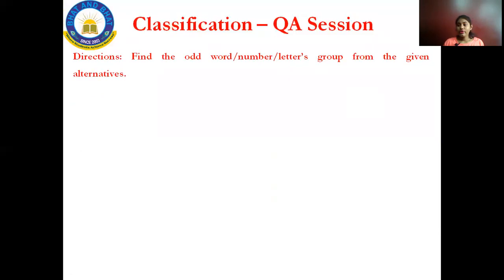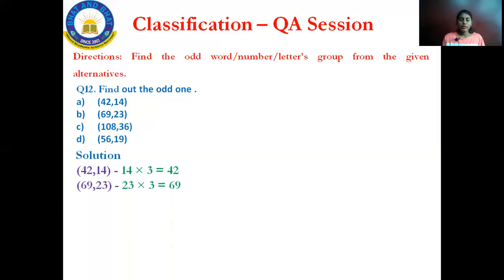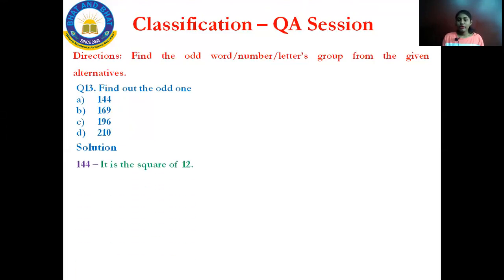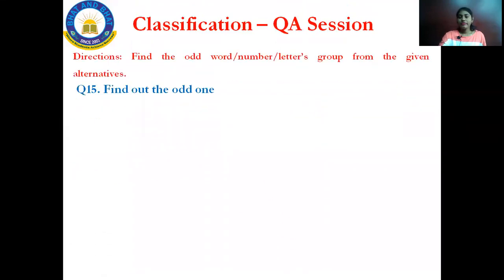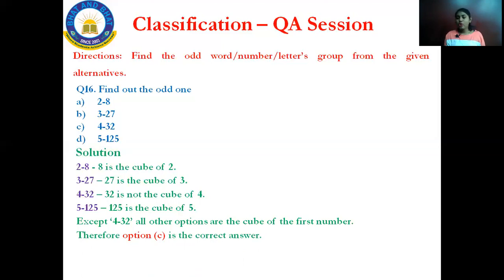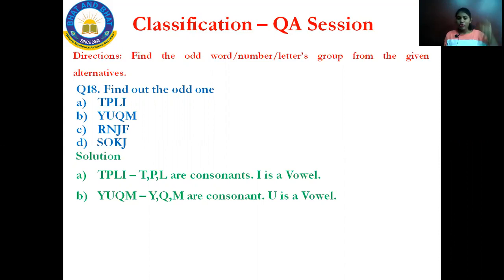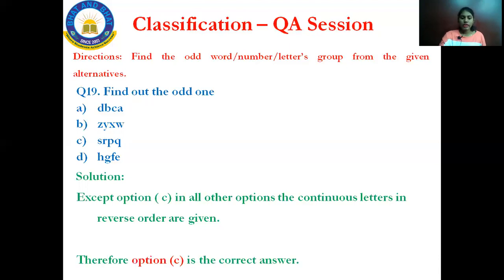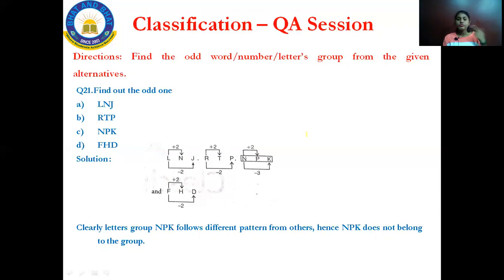Intelligence - Classification | Part 4| 5th Sainik | RMS Entrance Exams